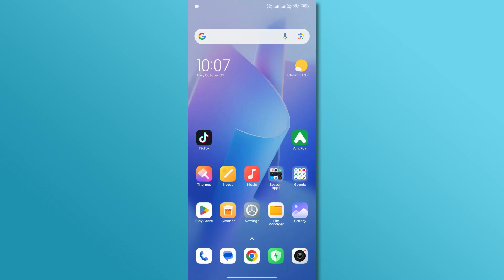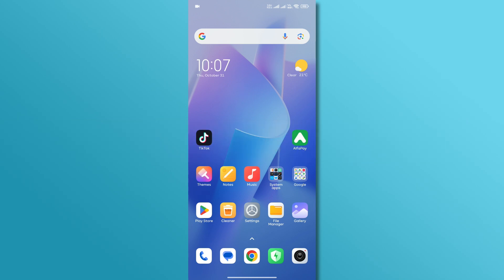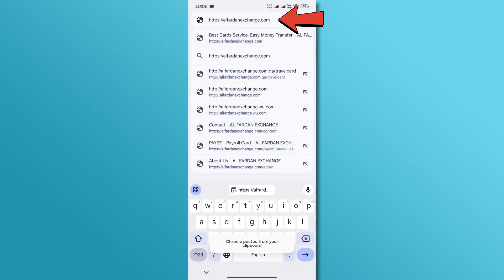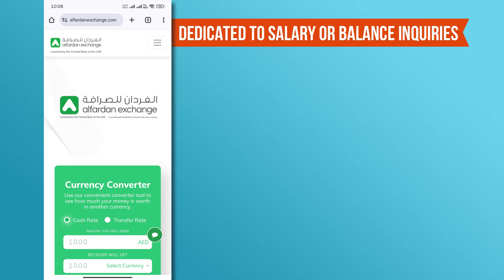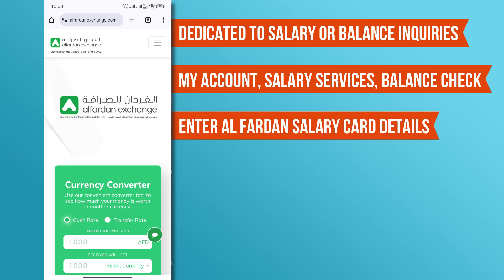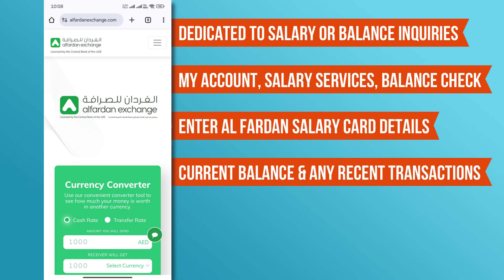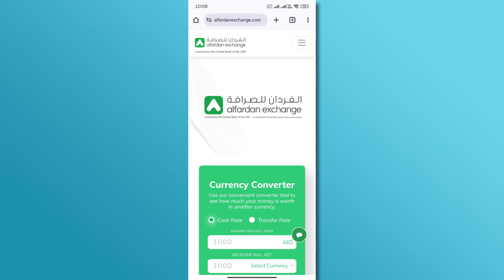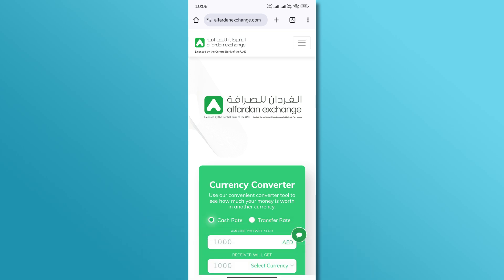How To Check Salary in Al Fardan Exchange Online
Looking to check your salary with Al Fardan Exchange online? In this video, we’ll guide you step by step on how to easily check your salary through the Al Fardan Exchange platform. Whether you’re using their online services for the first time or just need help with the process, this tutorial will make it quick and simple for you to access your salary details.

Stay informed about your salary with Al Fardan Exchange Online in just a few clicks. Watch this video and learn the fastest way to check your balance and salary updates without any hassle.